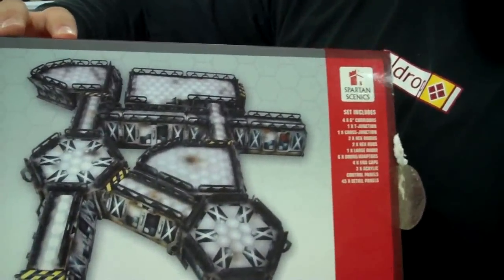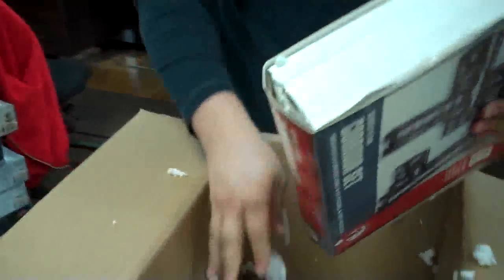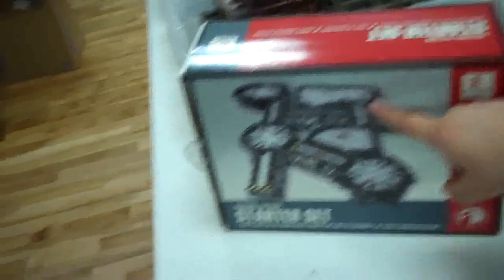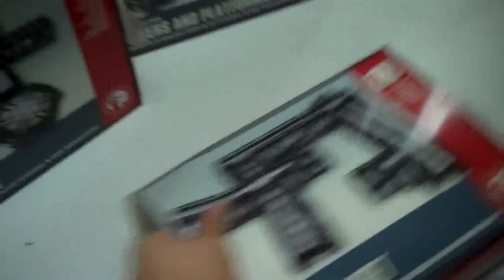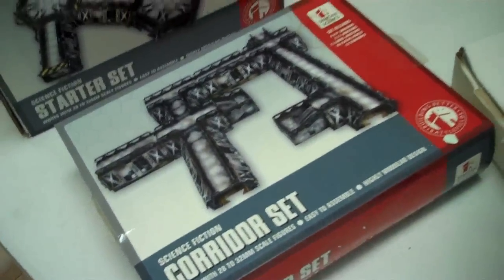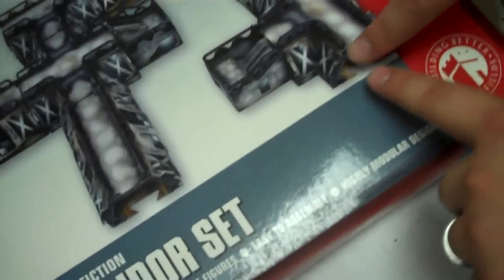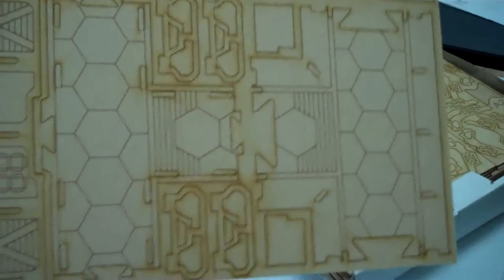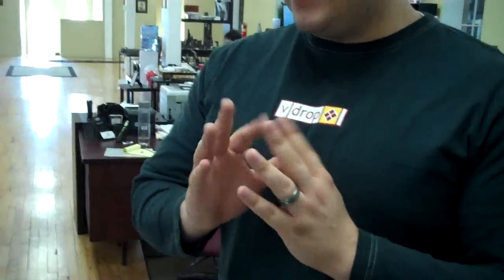Unboxing Spartan Scenics highly recommended- Blue Table Painting